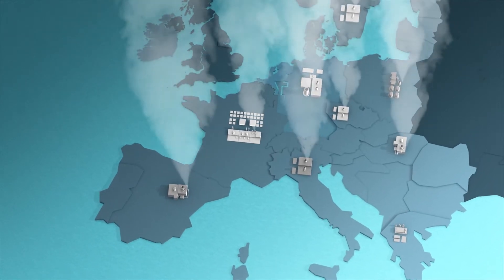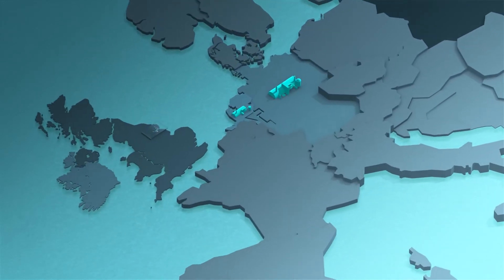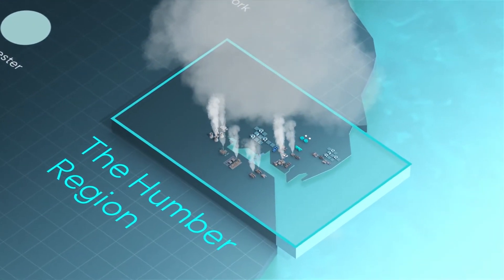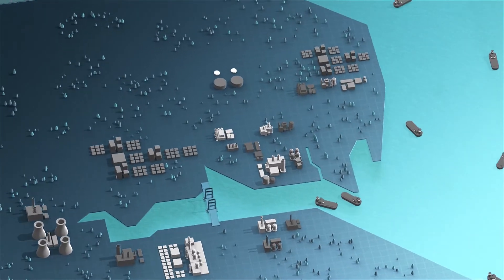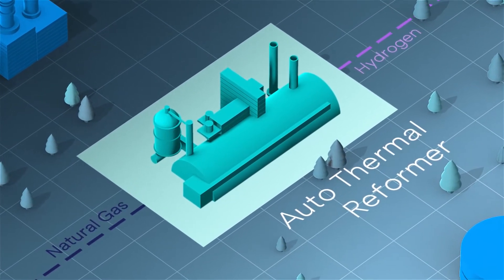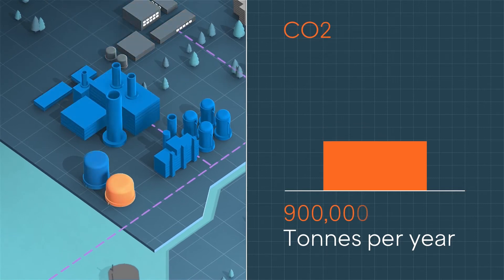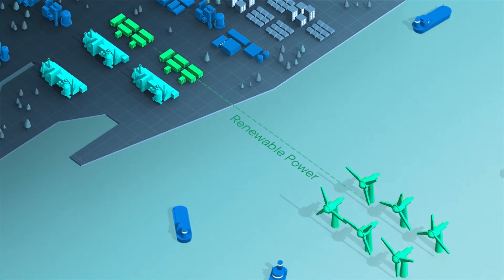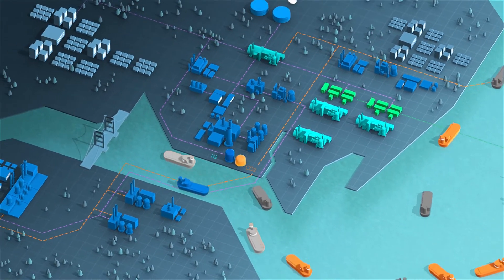World’s first net zero cluster | Equinor | FT Partner Content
The European Green Deal has put Europe on the road to becoming the first carbon-neutral continent. Equinor and its partners are building on plans already underway in the UK to transform Europe’s carbon-heavy industries into net-zero clusters and pave the way for an innovative hydrogen economy.